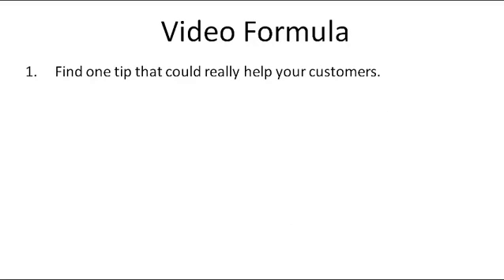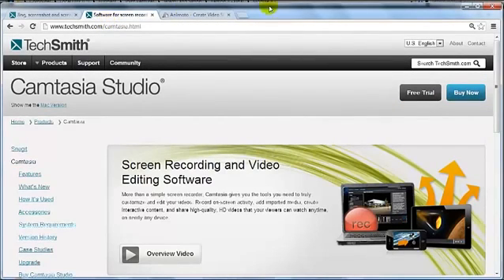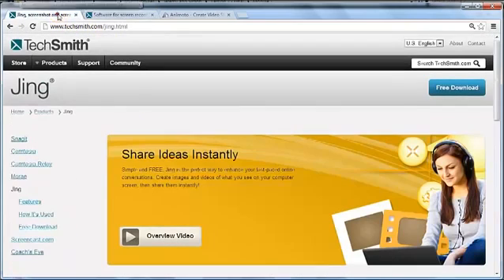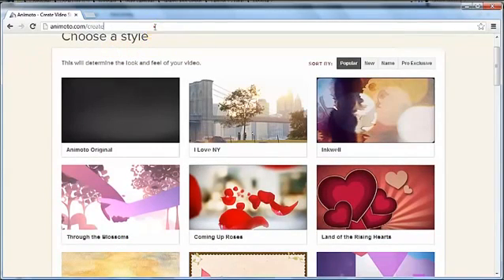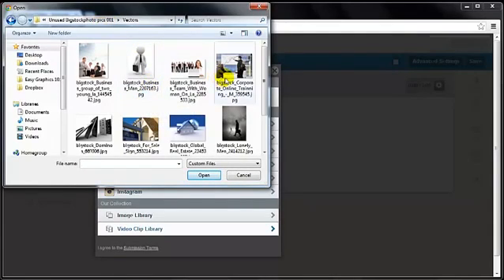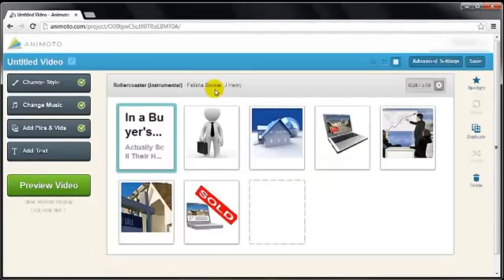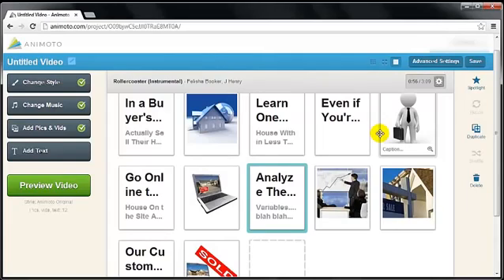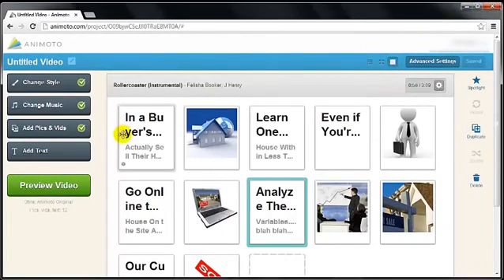How to make educational videos